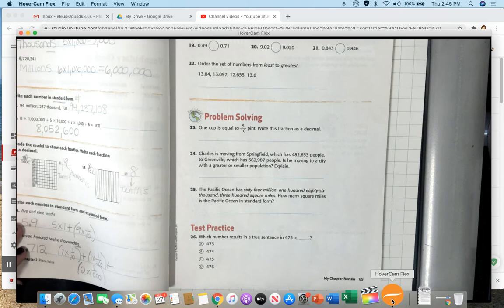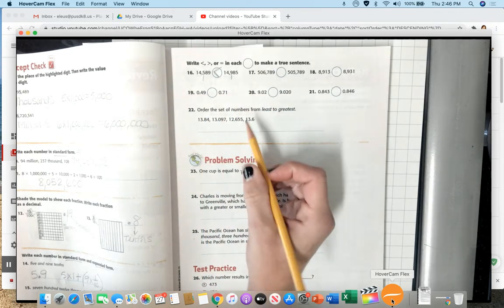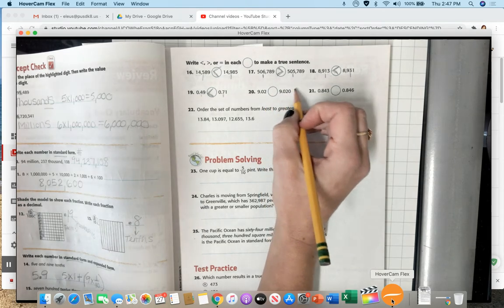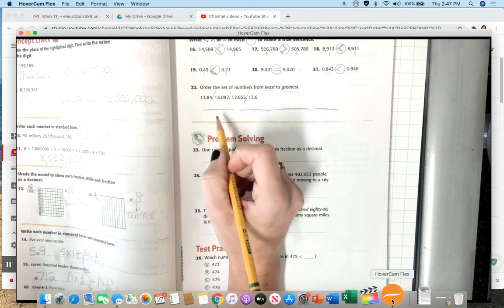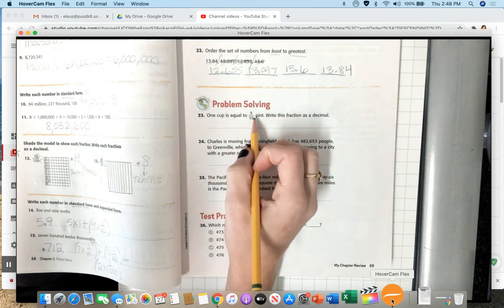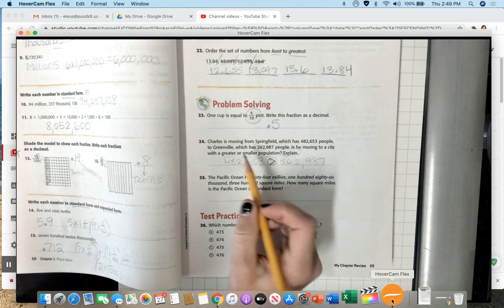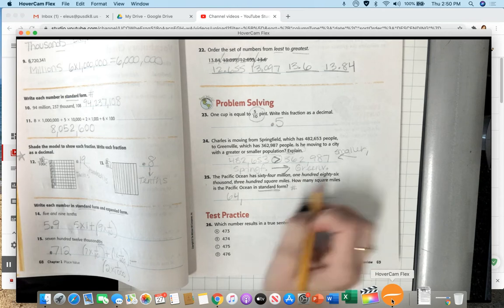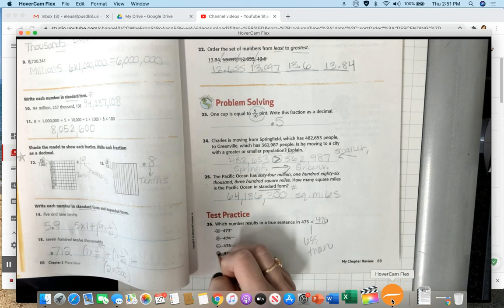Chapter 1 Review, Part 2, Page 69